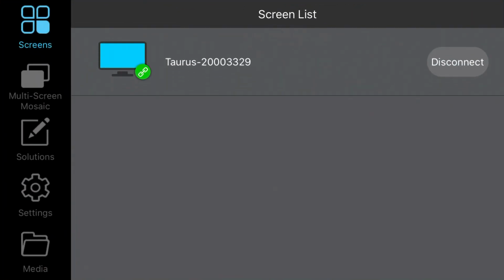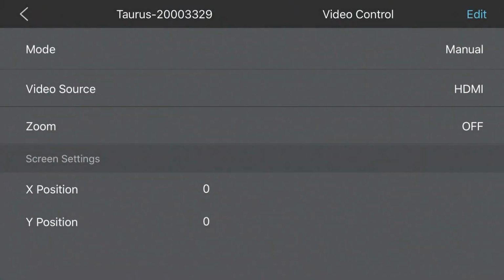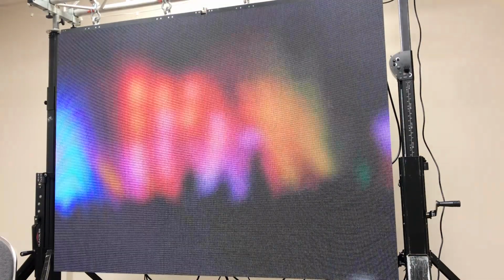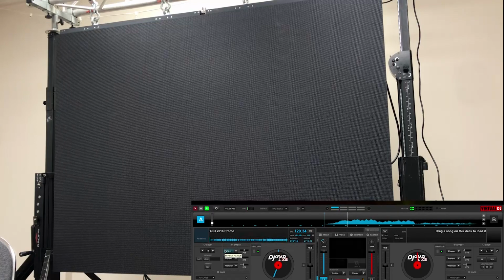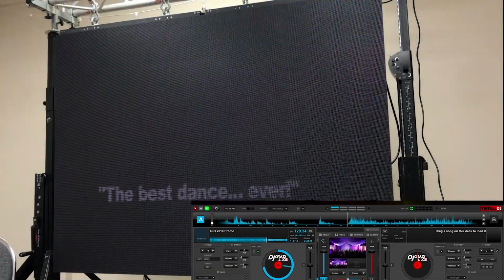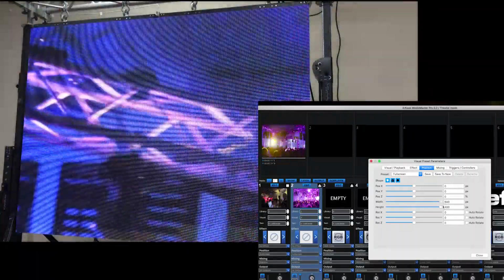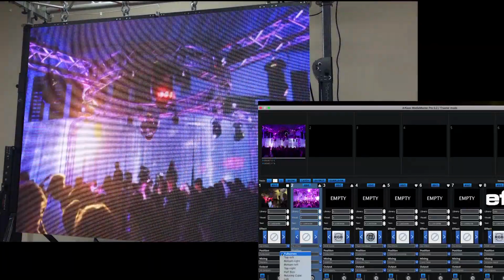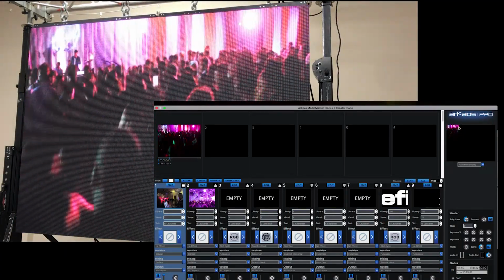LED Walls: HDMI In & Scaling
Using the Novastar Tarus TB6 from Blizzard Lighting, I can scale HDMI-in without a computer. This video shows you how to do that or scale with software such as Arkaos Media Master.